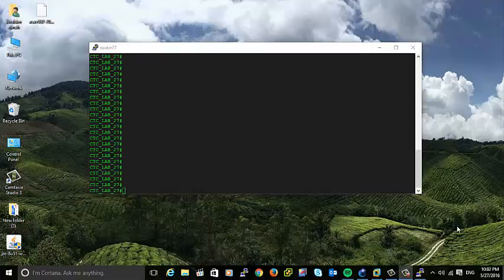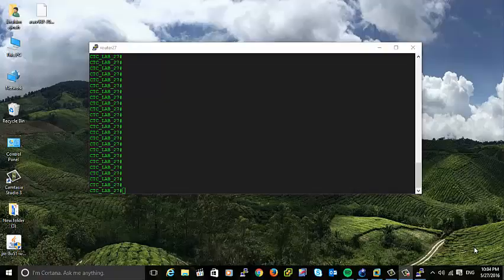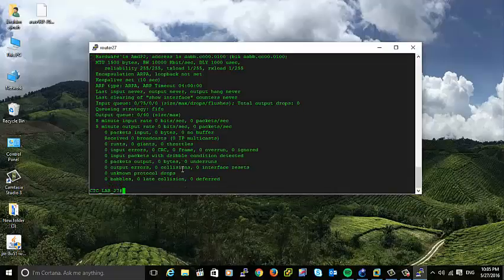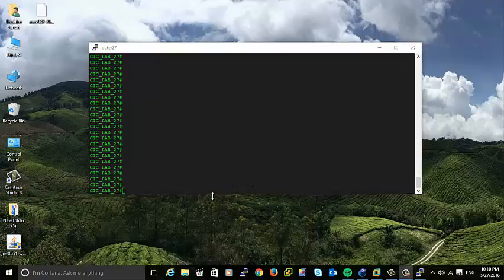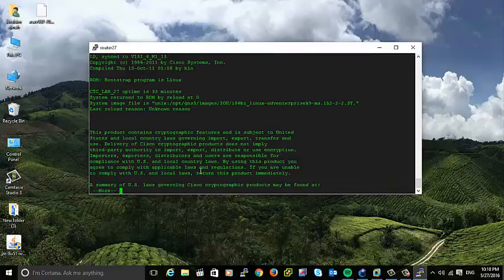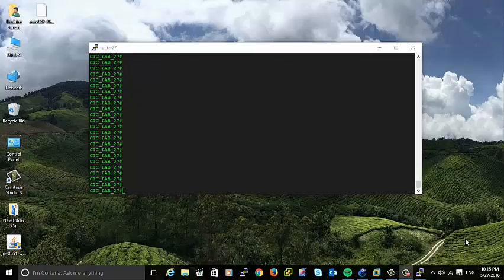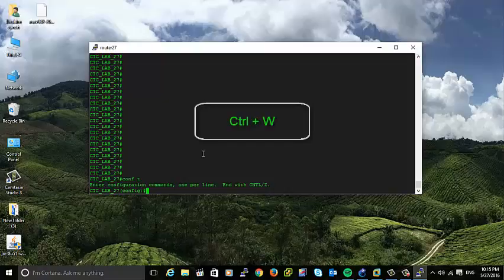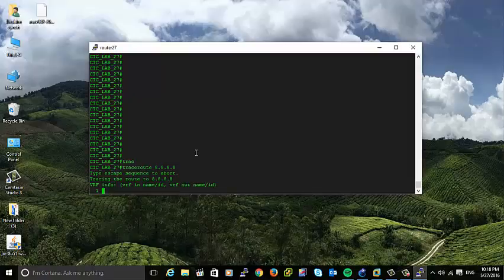Cisco iOS Shortcuts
In this video you will be shown a brief overview of all the shortcuts you will be needing when configuring Cisco iOS. These shortcuts will enable all Cisco engineers to configure faster and hence, save time during the deployment process.